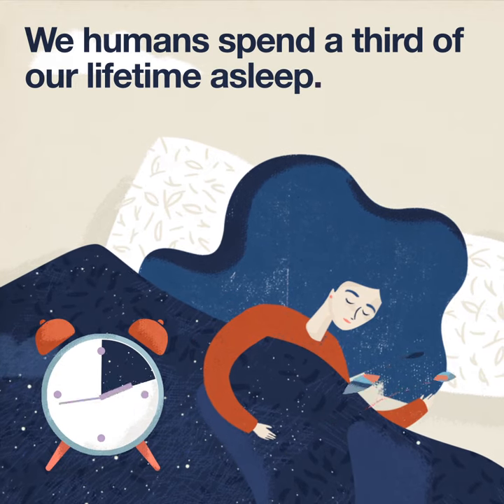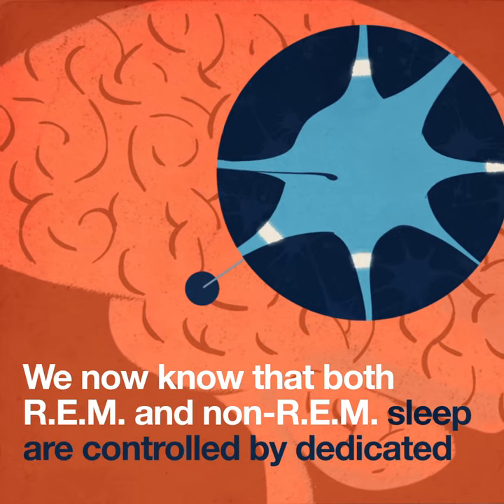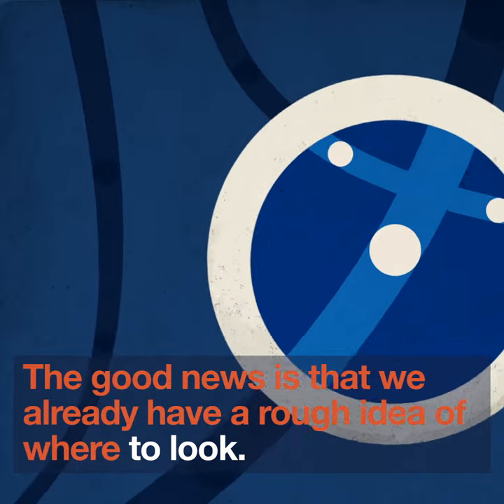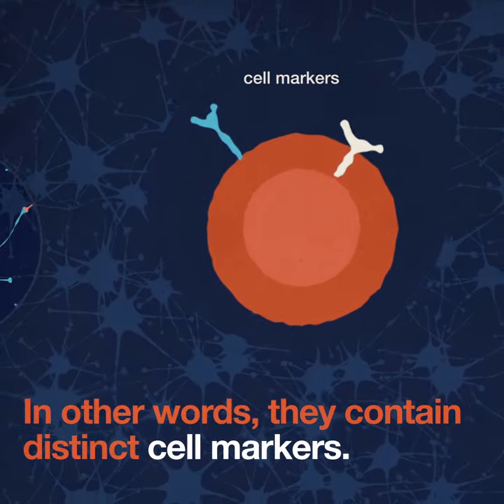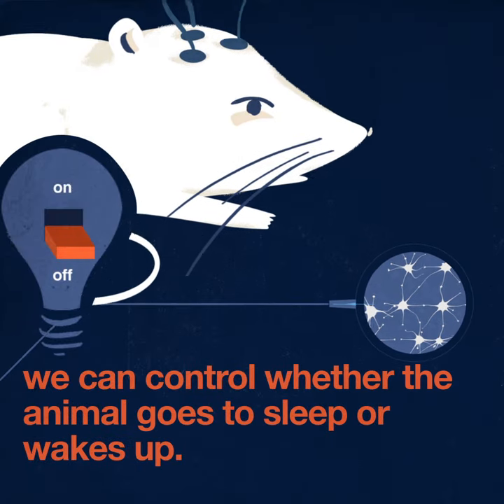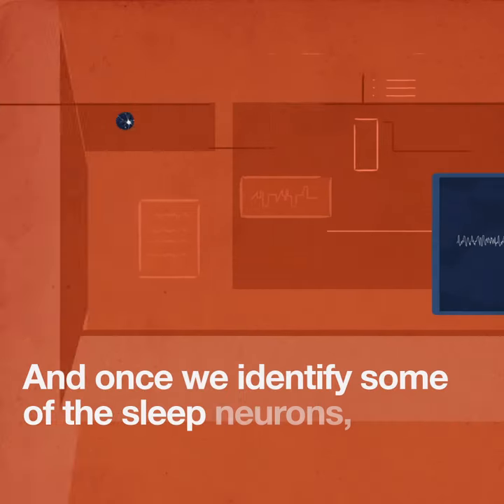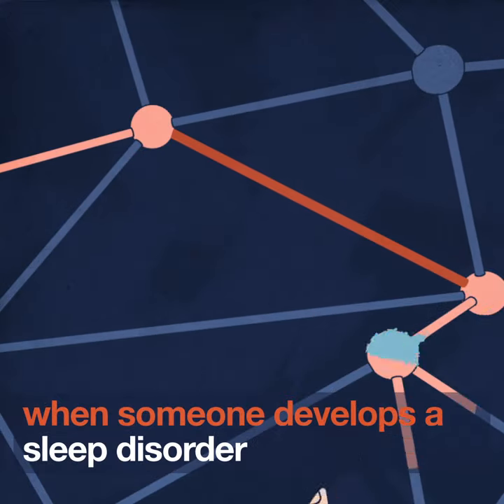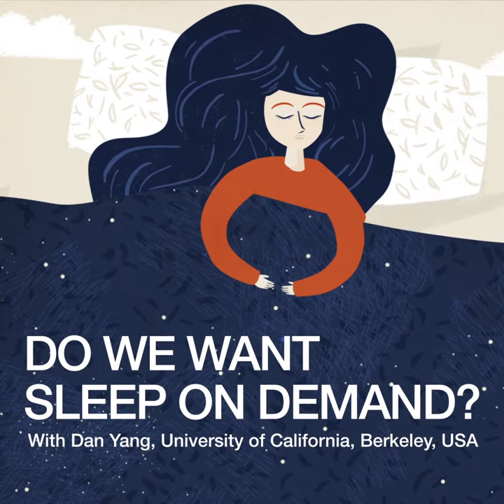Can we sleep on demand?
Inadequate sleep is related to a wide range of problems, from depression to obesity. Dan Yang, Professor of Neurobiology at the University of California, Berkeley, discusses our increasing understanding of the neuronal circuits involved in sleep: one day, it could become possible to control these circuits, creating “sleep on demand”.